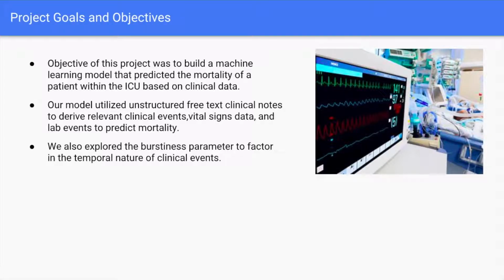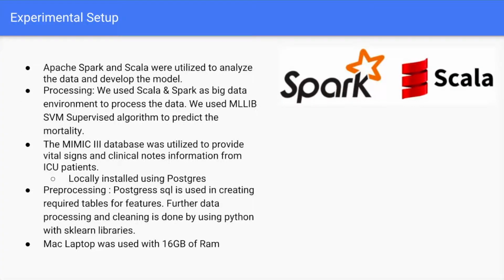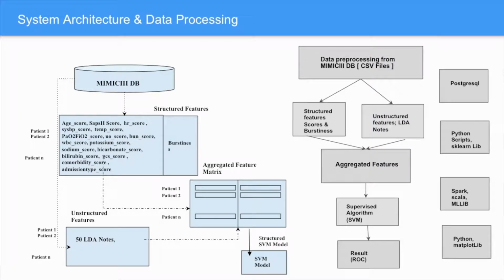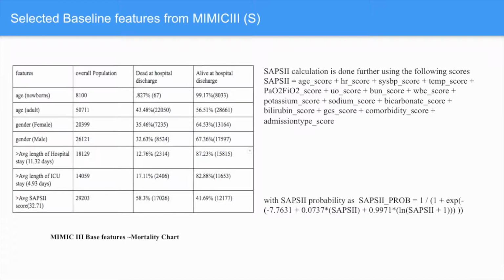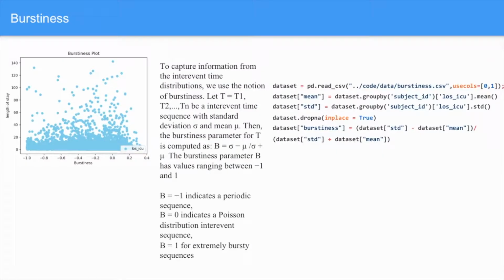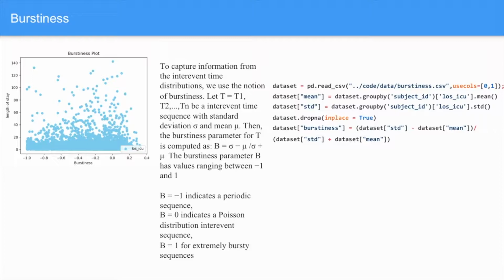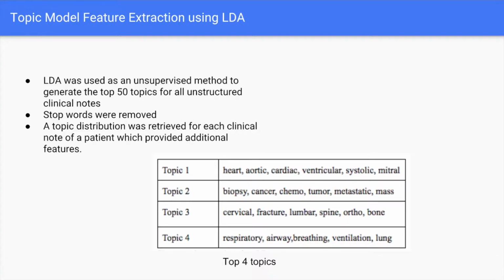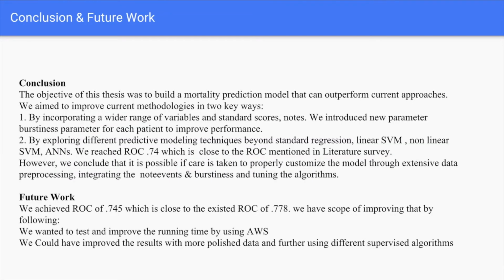Big Data Health group50 ICU Mortality Prediction Using LDA and Burstiness